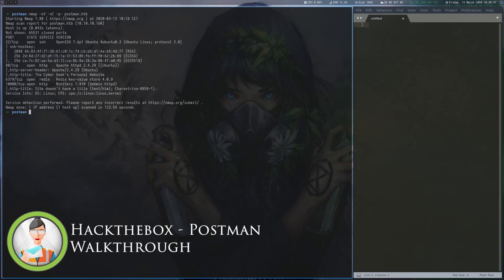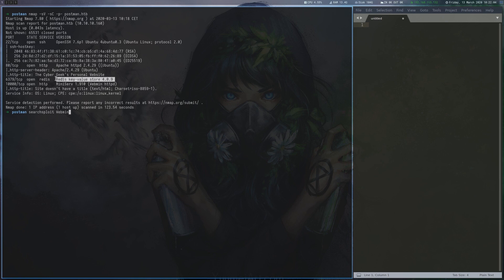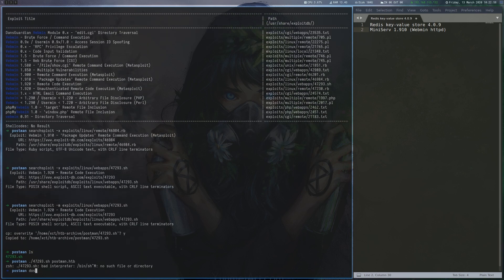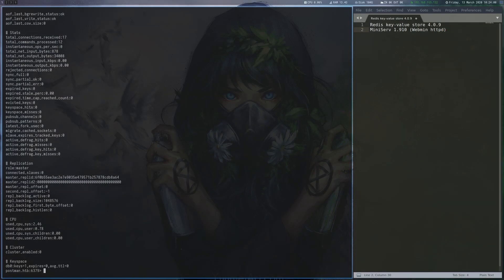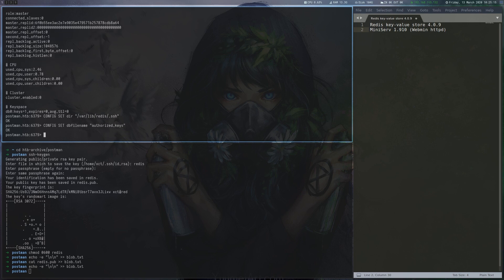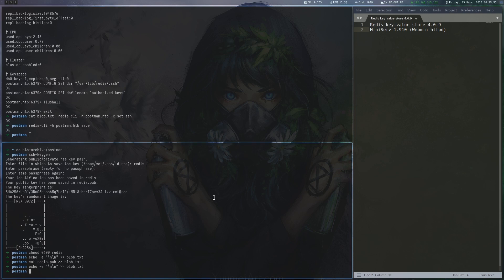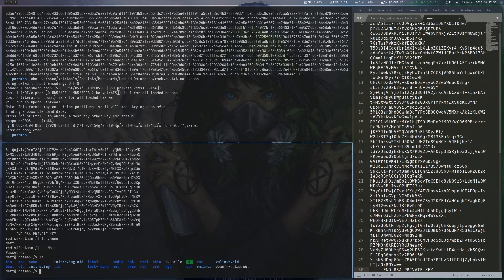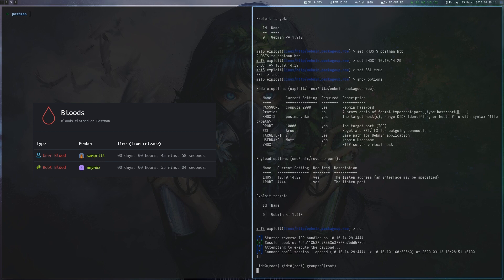HackTheBox - Postman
My walkthrough on "Postman" from HackTheBox. Accompanying blog post